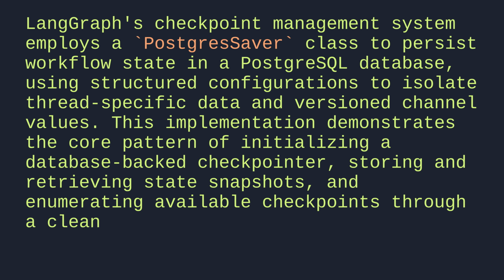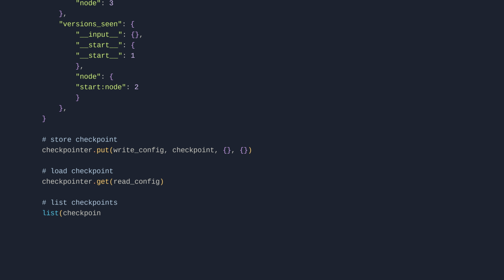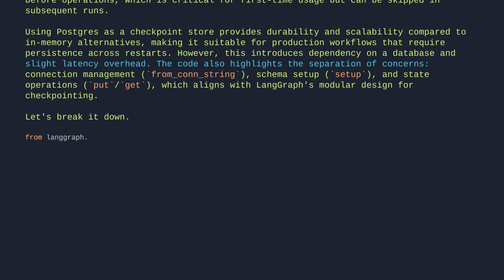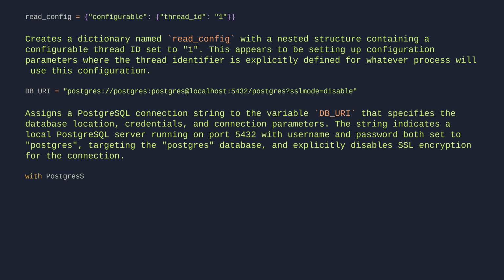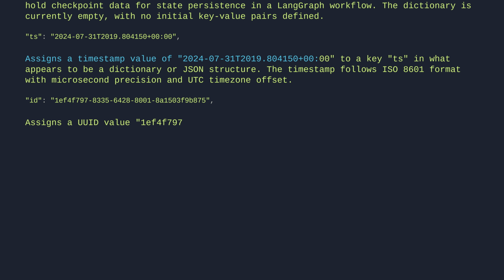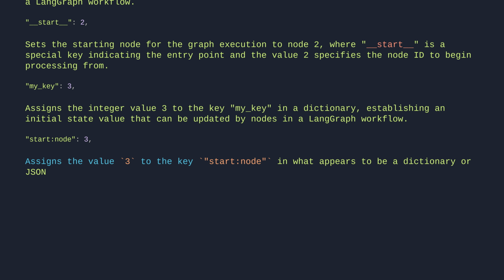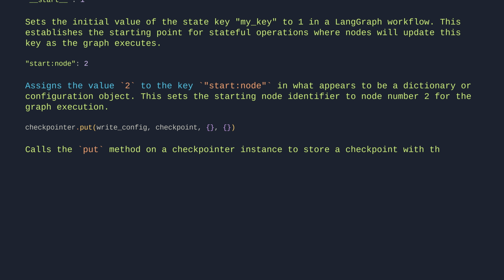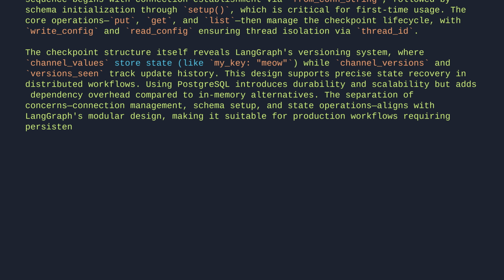Postgres Checkpointer Implementation - Part 2/2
Learn how to implement Postgres-based checkpointing in LangGraph using the PostgresSaver class. This tutorial covers database-backed state persistence, thread isolation with configurable IDs, and core checkpoint operations like put, get, and list.

Zen Koan Explanation:
The code demonstrates storing a checkpoint in Postgres (`checkpointer.put()`) and later retrieving it (`checkpointer.get()`), where the stored data (the "leap") is preserved but the retrieved result (the "ripples") may differ due to configuration or state changes. This mirrors the koan's theme of impermanence—while the checkpoint persists, its interpretation or context may evolve over time.